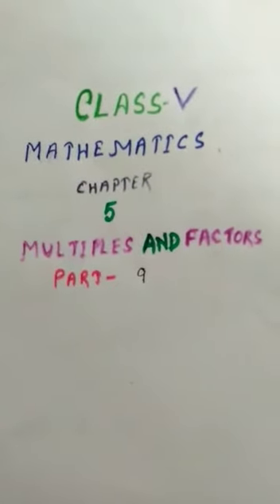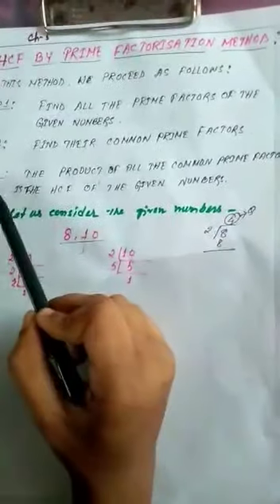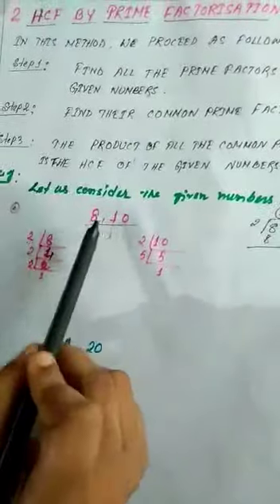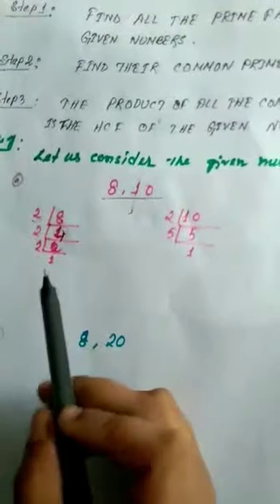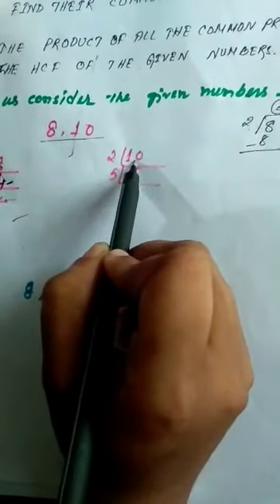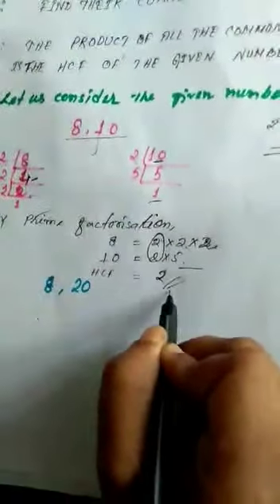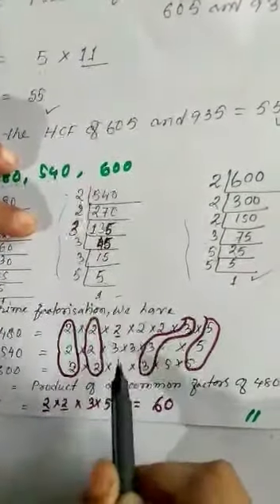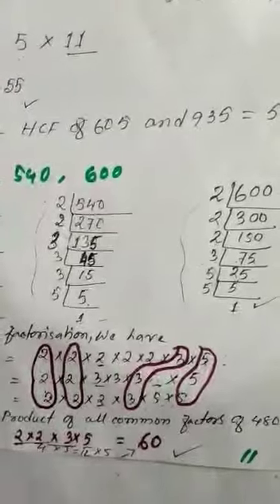Class V Mathematics